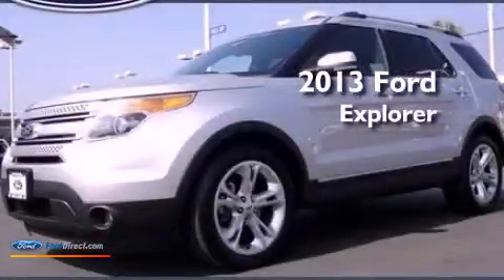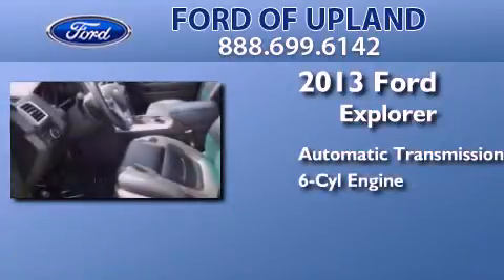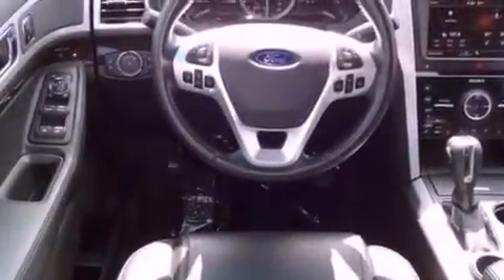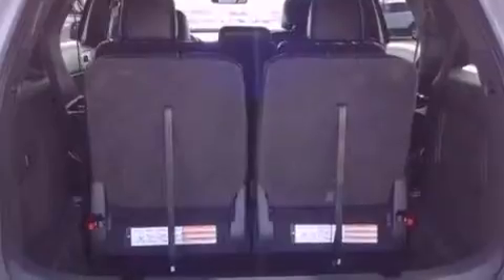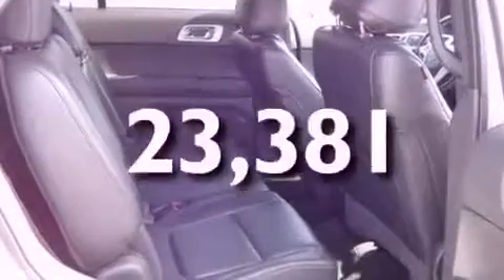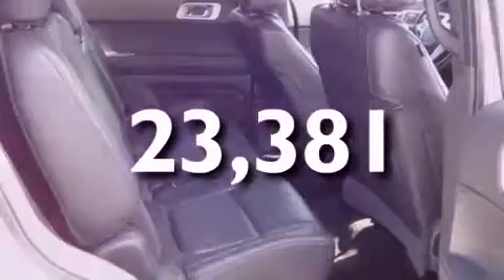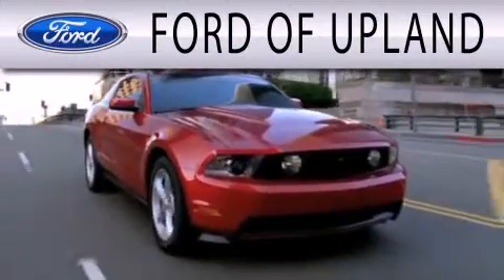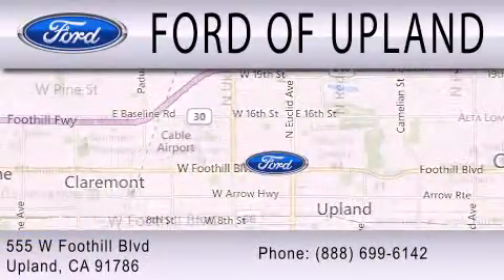2013 FORD EXPLORER Upland CA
Year : 2013
 Make : FORD
 Model : EXPLORER
 Engine : 3.5L V6 24V MPFI DOHC FLEXIBLE FUEL
 Trans . : 6-SPEED AUTOMATIC
 Exterior : SILVER
 Miles : 23,381
 Interior : BLACK
 Stock : 2798R